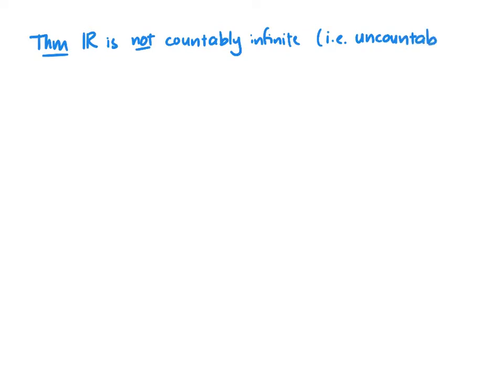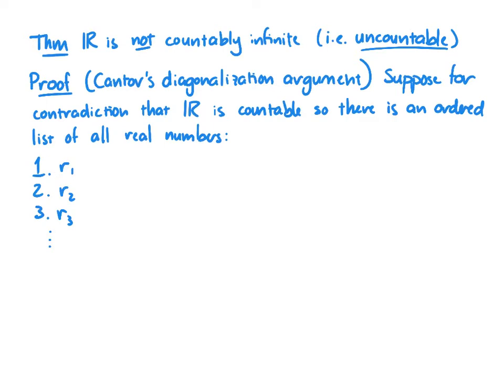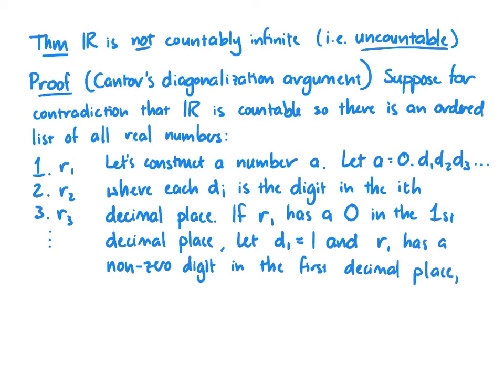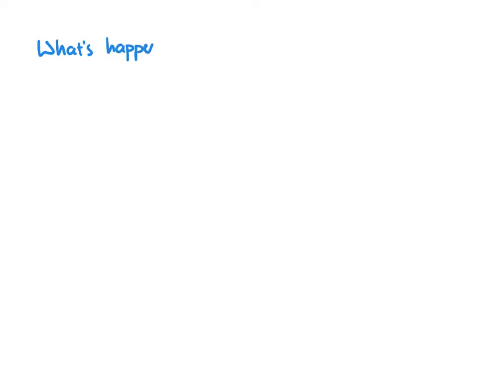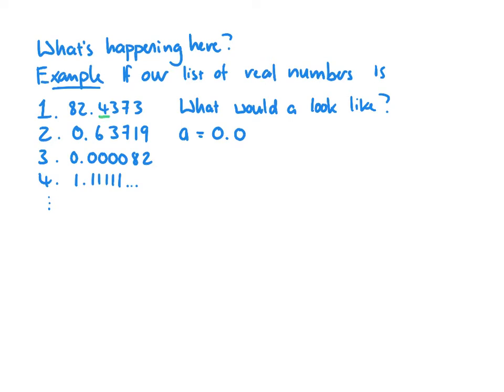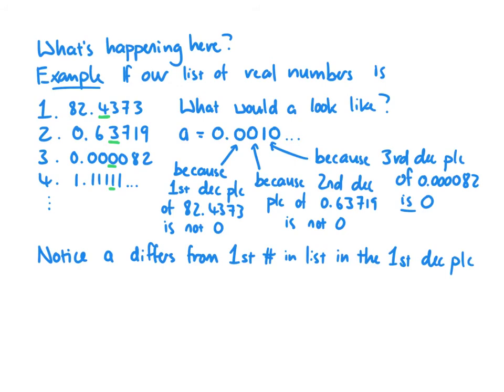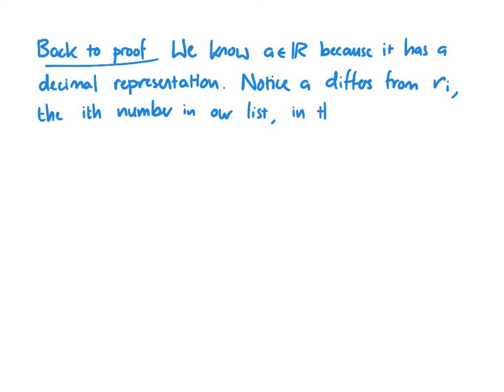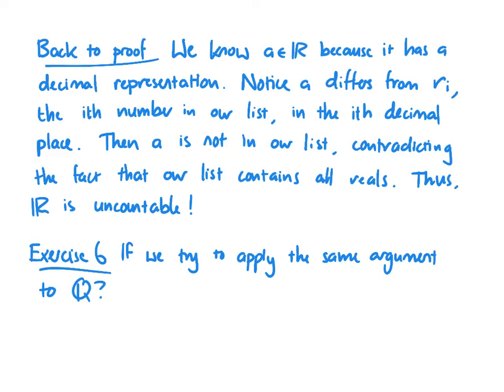Cardinality: Cantor’s Diagonalization Argument